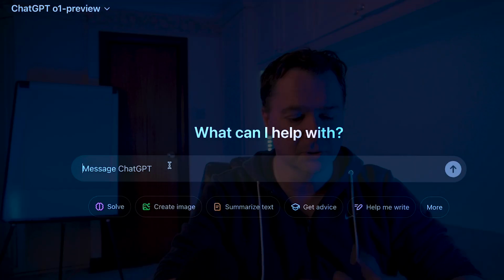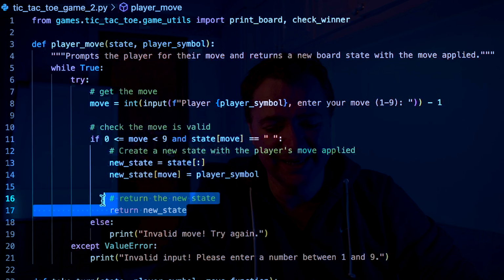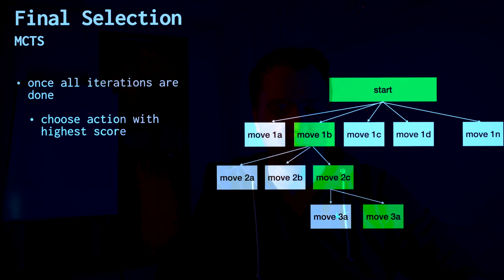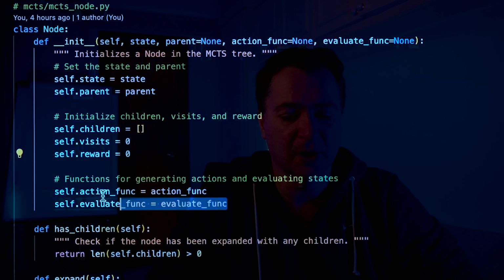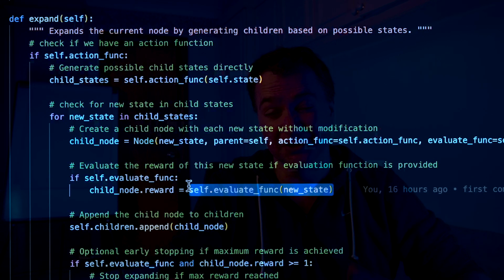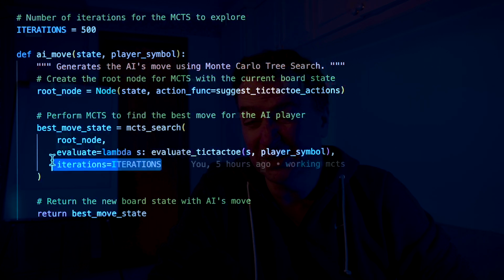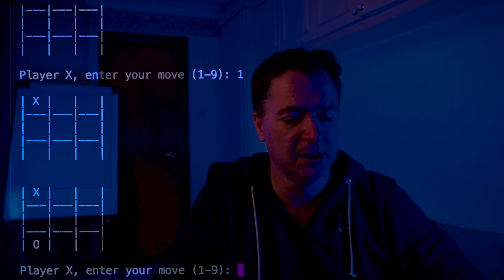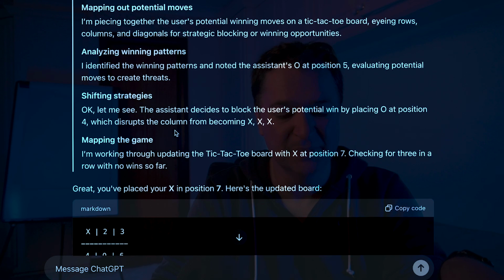Write Your Own AI Agent with Monte Carlo Tree Search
in this video you'll learn how to create your own ai agent using monte carlo tree search to play the game of tic-tac-toe.   monte carlo tree search is likely the key algorithm that powers the o1 models for test time compute at inference time and has been used in previous ai successes such as alphago and alphazero where it's combine with deep learning .

in this video chris shows how the monte carlo tree search algorithm works and builds a simple tic-tac-toe agent, as well as comparing how monte-carlo tree search works with o1-preview and o1-mini.